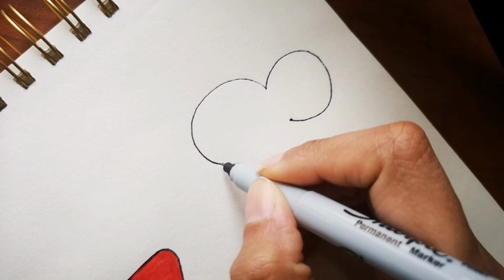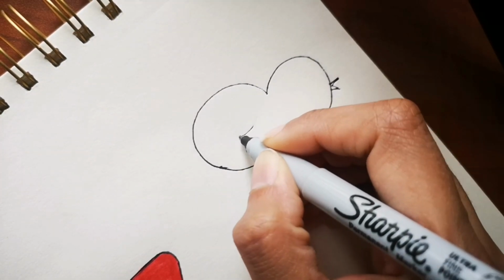How To Draw A Cute Bird Step By Step For Beginners| Easy Cute Bird Drawing Tutorial| Easy Bird Art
**Cando PRODUCTS STORE** Designed just for you:
Redbubble:

Animal Coloring Book for Kids:

How to draw A small cute bird step by step beginner guide
Easy cute bird narrated step by step
Easy way to learn how to draw A small bird
How to draw a small bird step by step for beginners
bird coloring and drawing with easy spoken instructions
Learn How to Draw a bird with narrated drawing tutorial
Lets draw a cute bird step by step
Easy Drawings